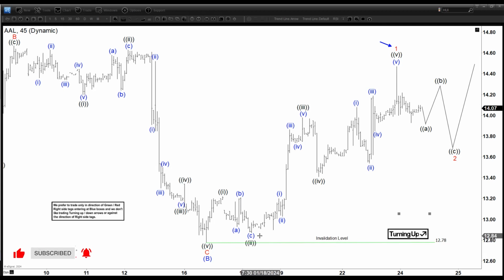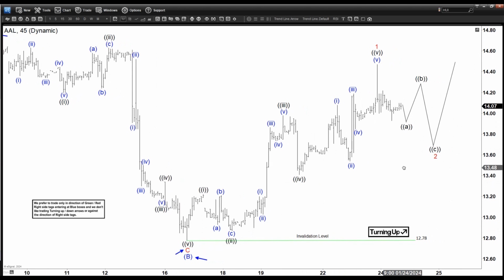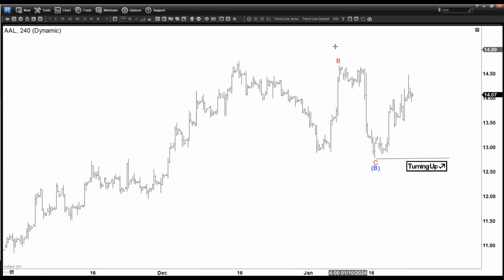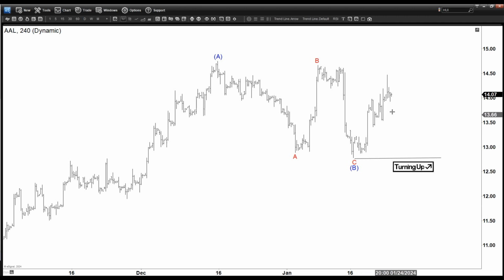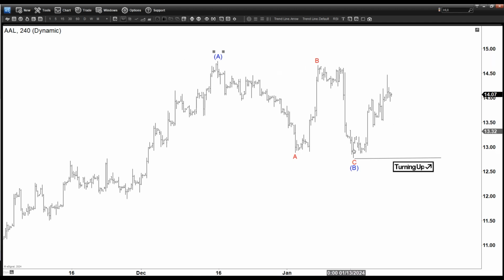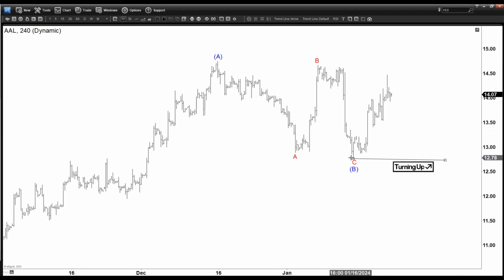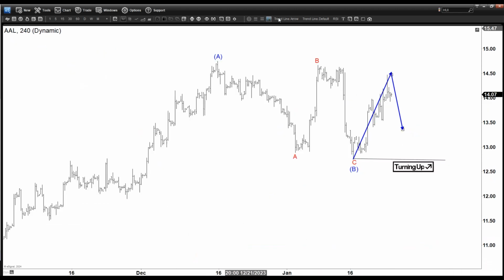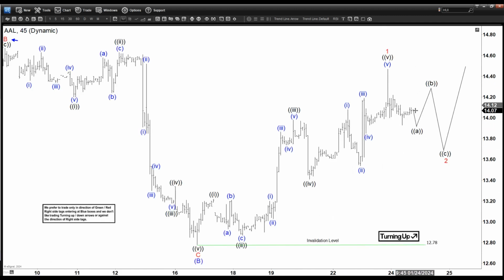American Airlines (AAL) Getting Ready to Break Higher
_____________ Description _____________
American Airlines (AAL) Getting Ready to Break Higher | Stock Analysis

✪ Important Tags